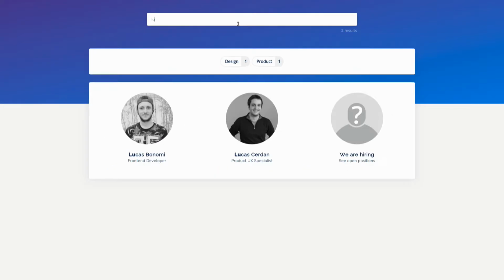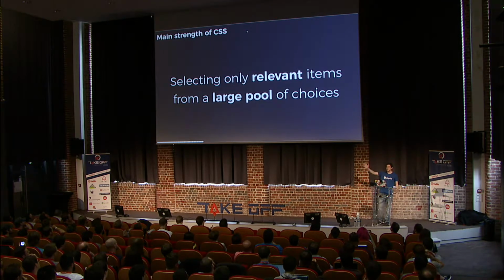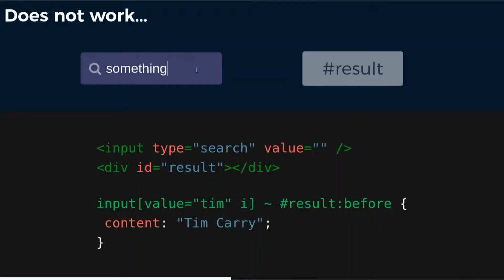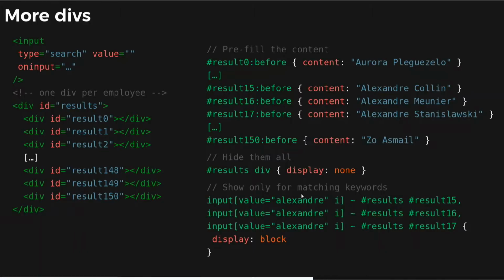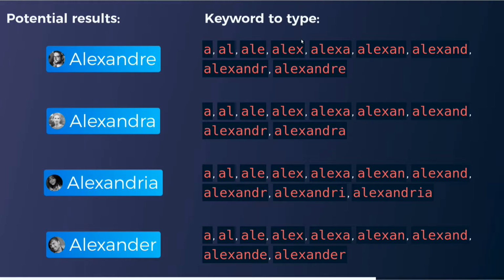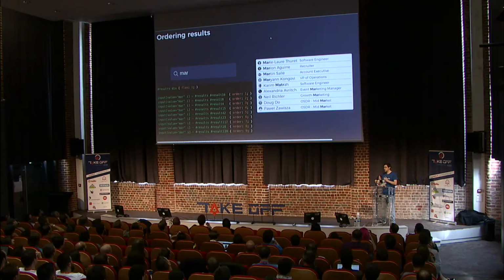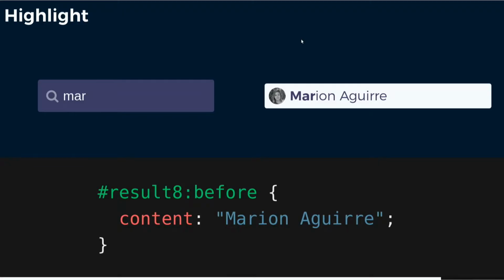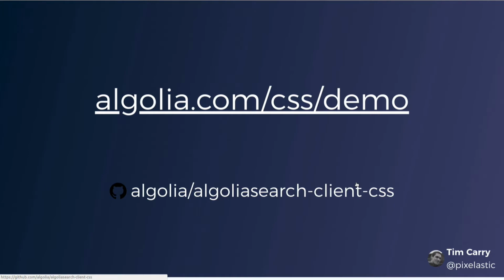Take Off Conf 2018 - Building a search engine in pure CSS - Tim Carry